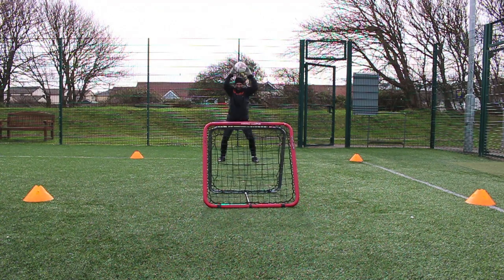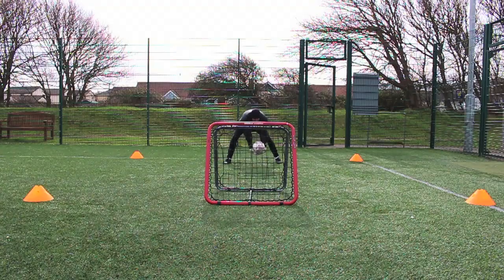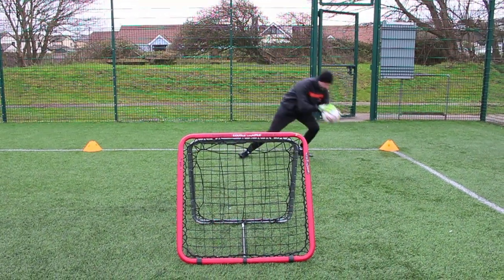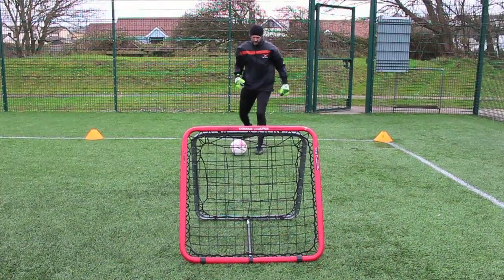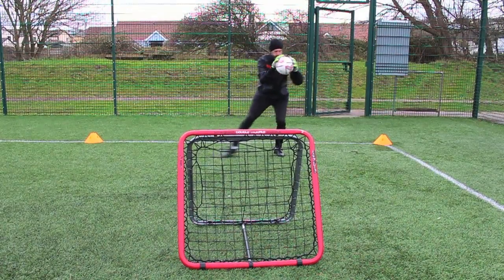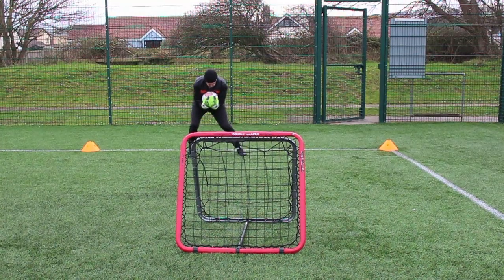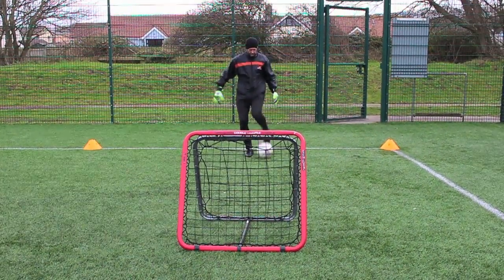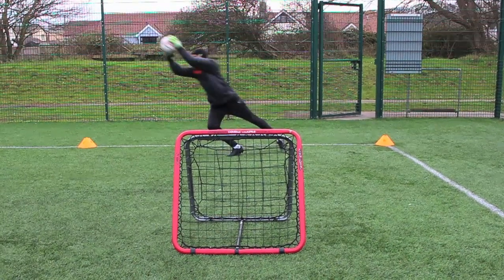SOLO GOALKEEPER TRAINING | HOW TO USE A CRAZY CATCH REBOUNDER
Looking for goalkeeper drills you can do on your own at home?
Here are some great drills to work your reactions using the Crazy Catch Wild Child Double Trouble Rebounder (Reactive Silver Side)

The reactive side is fantastic for recreating instinctive game related situations.

***Make sure your training area is clean and free of any stones or debris.***

In these videos we take you through 4 different types of service you can use to vary your sessions when using a rebounder.

These drills can done on your own in the garden or local park.
Equipment needed: 1 x football, 1 x rebounder (a wall could be used)